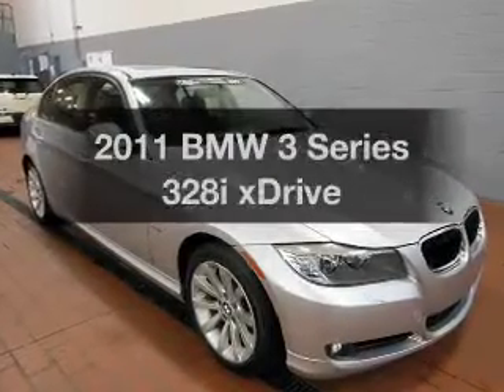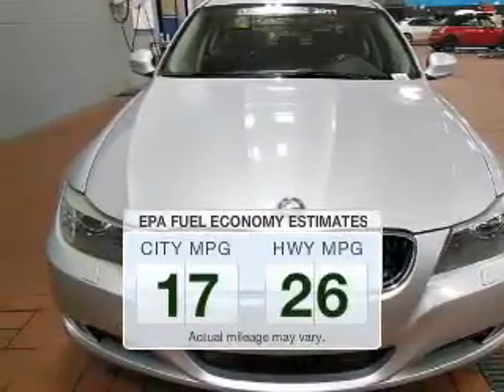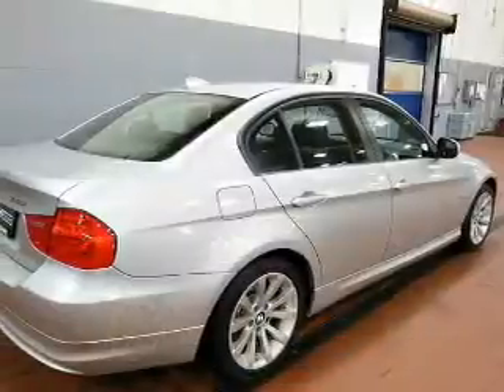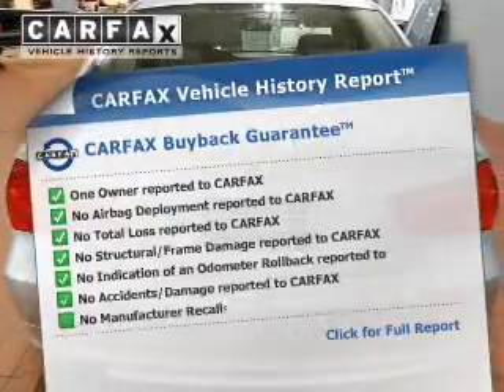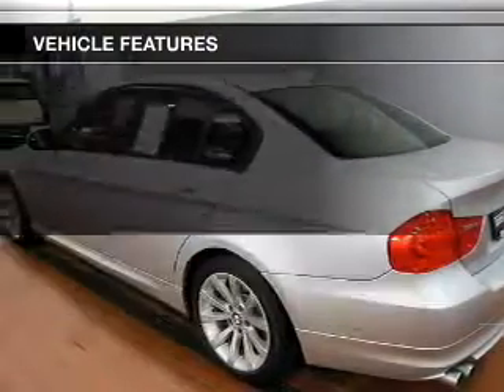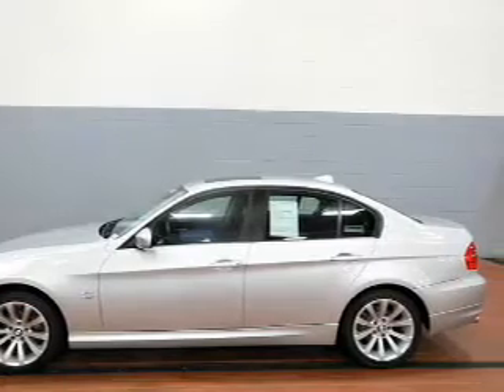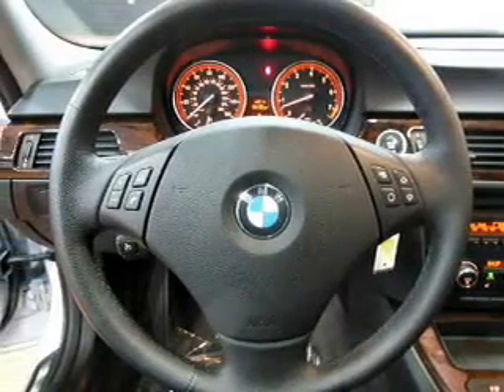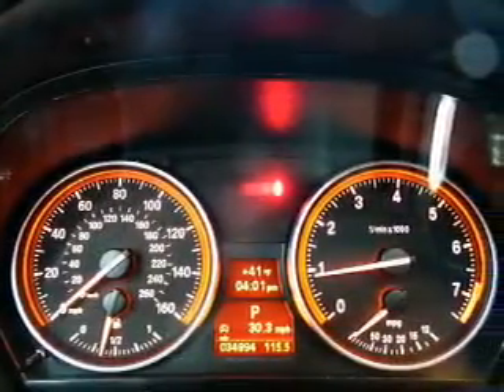2011 BMW 3 Series - Grand Rapids MI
Year: 2011
Make: BMW
Model: 3 Series
Trim: 328i xDrive
Engine: 3.0 liter inline 6 cylinder 24 valve
Transmission: Automatic
Color: Titanium Silver Metallic
Mileage: 34981
Address:
1010 28th St SE